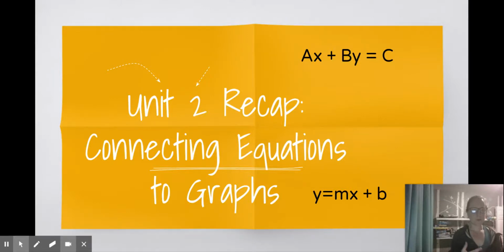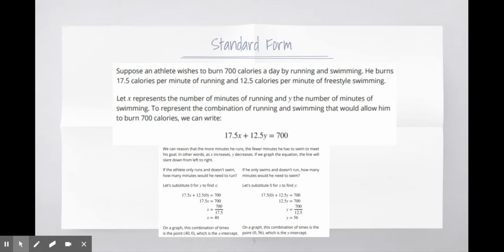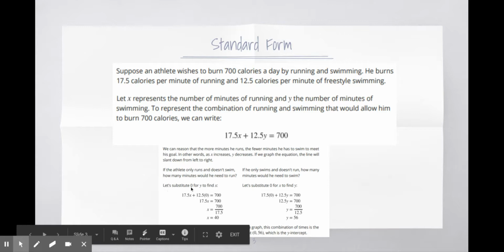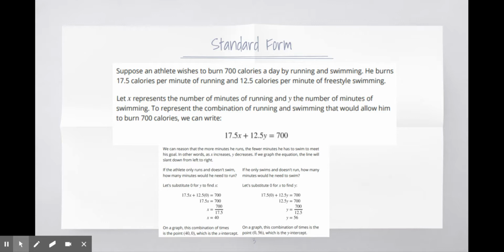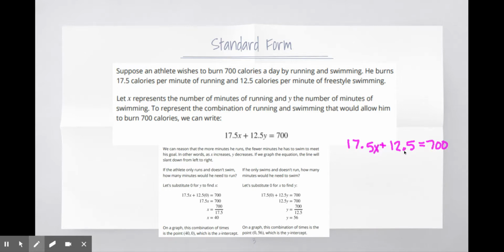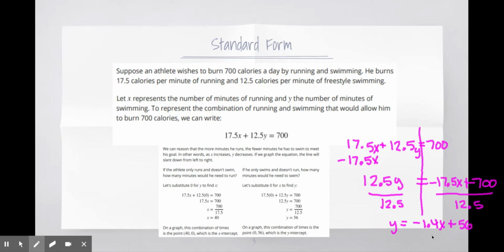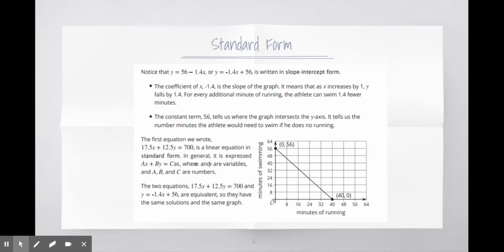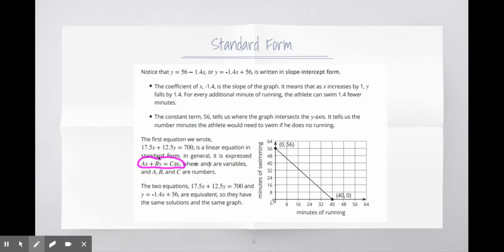Lessons 10 and 11: Connecting Graphs to Equations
Algebra 1 Illustrative Math